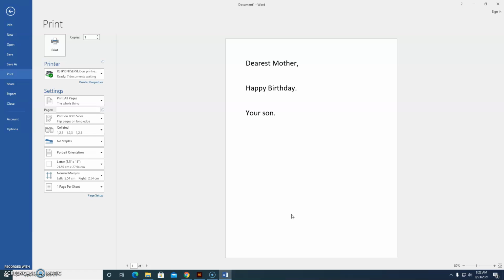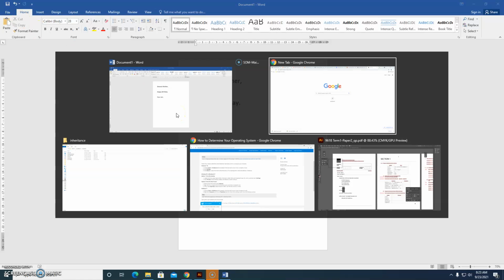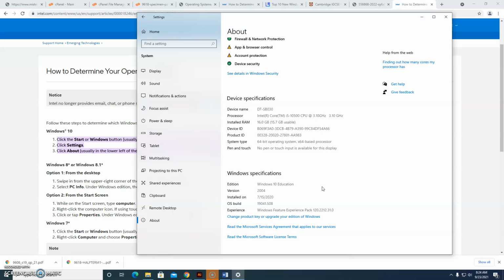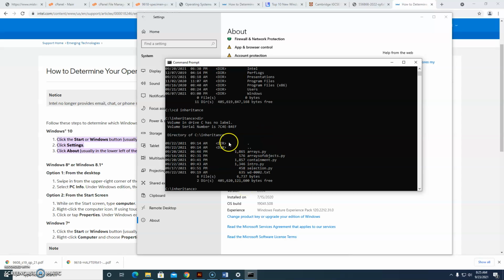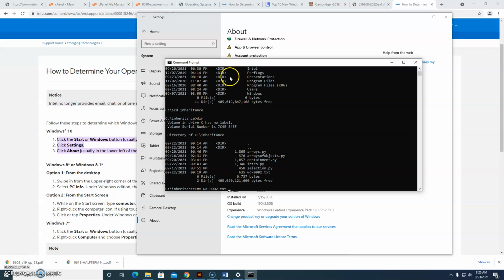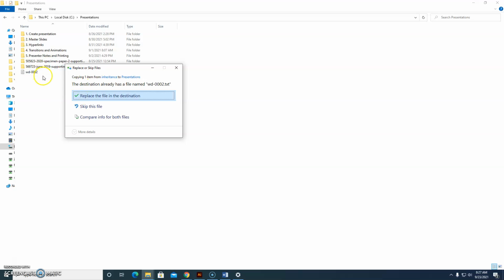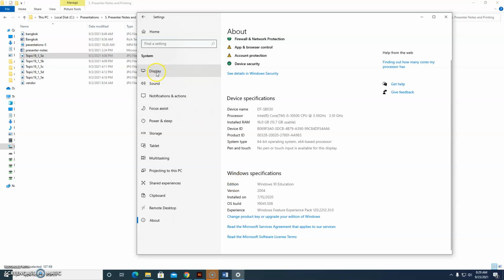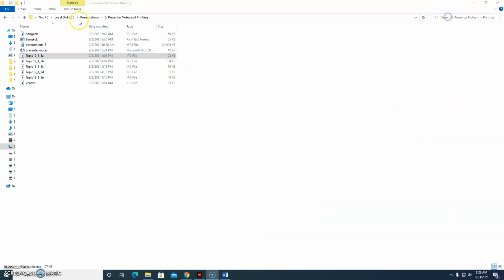operatingSystem intro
An intro to basic features of an operating system.